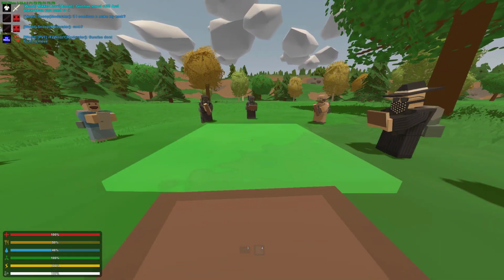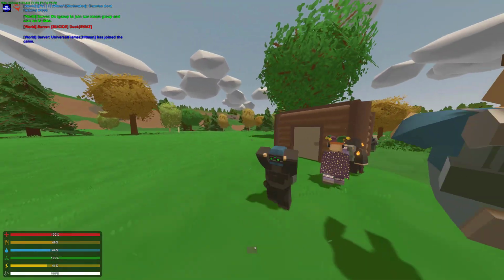Building an unturned base in 3.913 Seconds ! (WORLD RECORD)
🅱️ Brads RP 🅱️
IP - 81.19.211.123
PORT - 27015

💙 comment and get a heart 💙

Video uploaded & owned by MrSpaml. (PG, Family Friendly + No Swearing!)